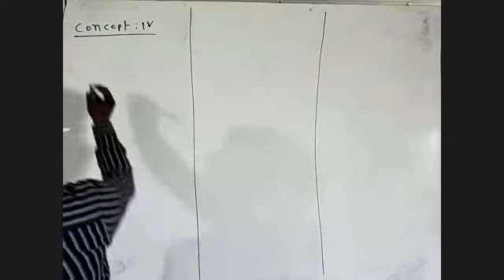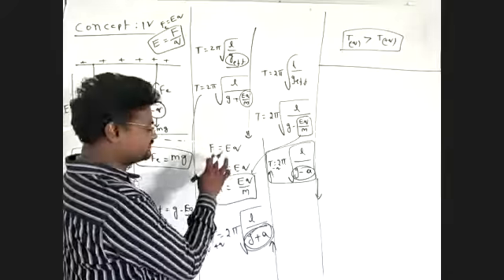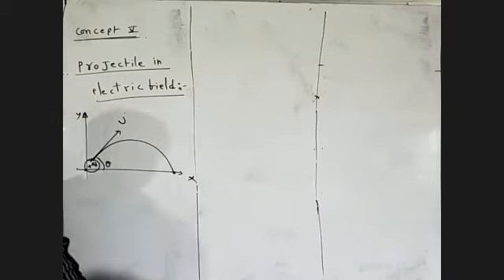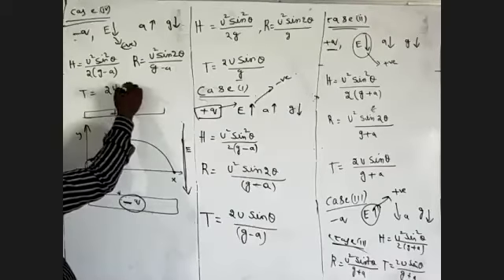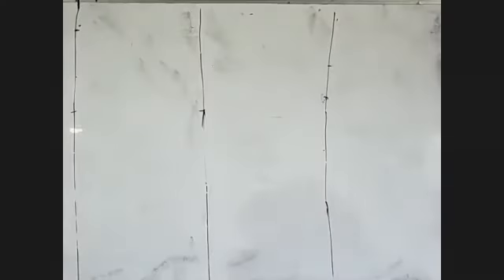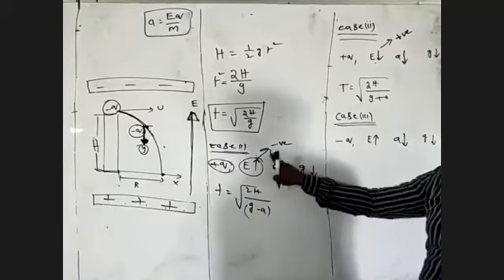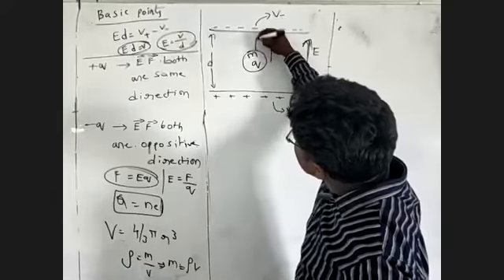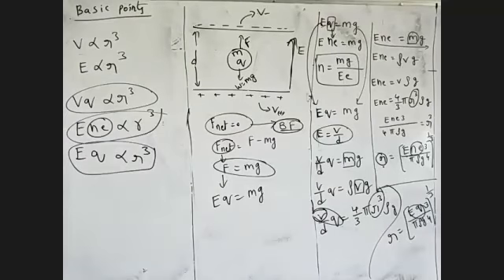Sr Inter Physics 28-05-2020